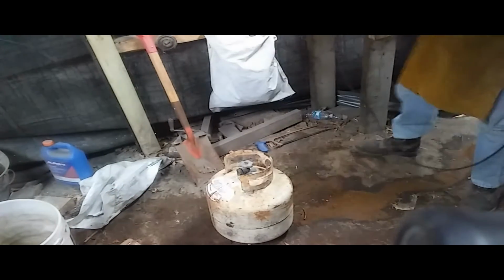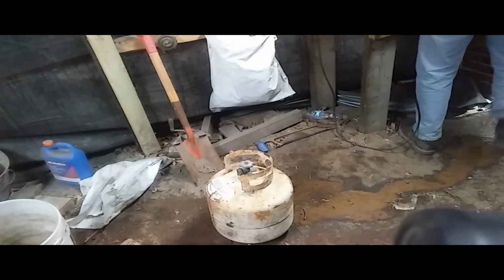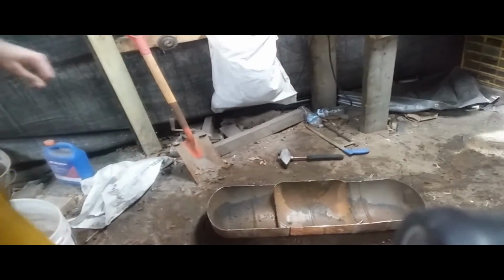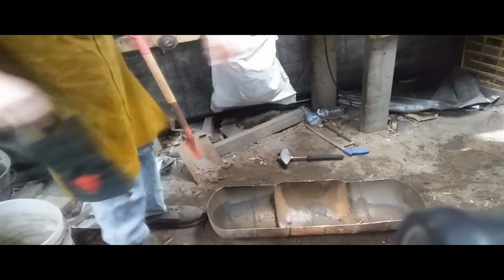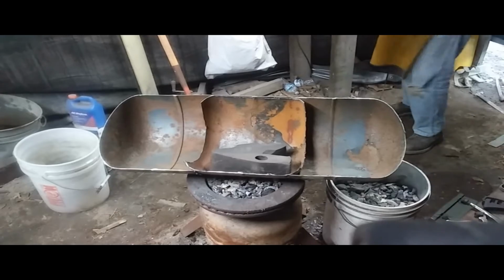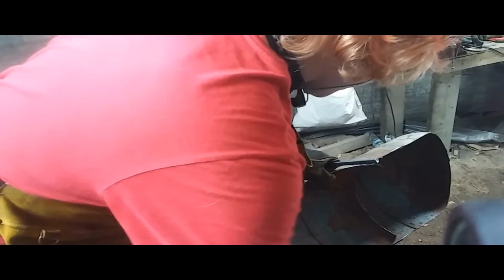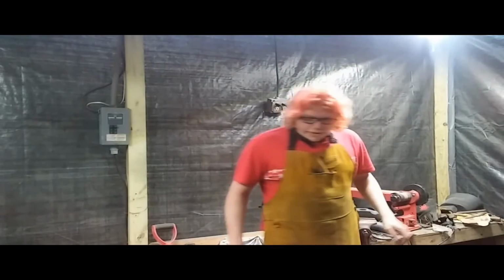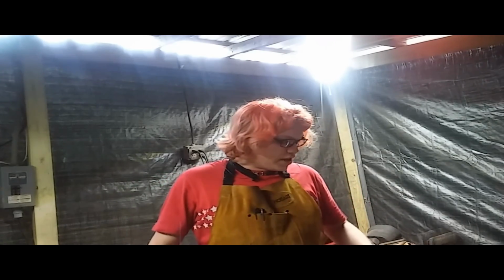Propane Tank Sheild revised